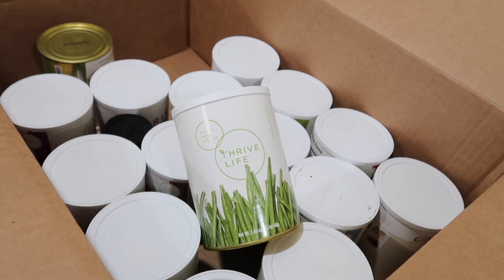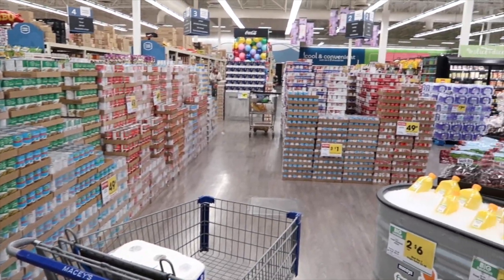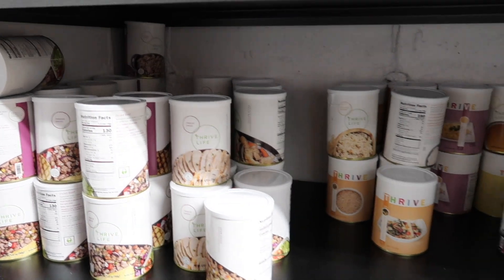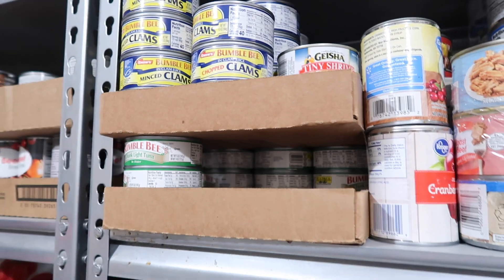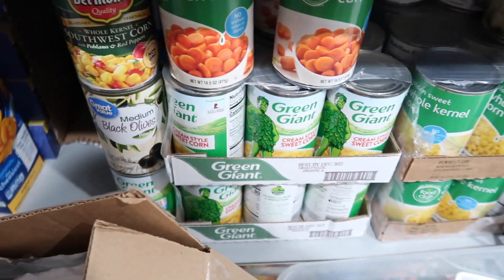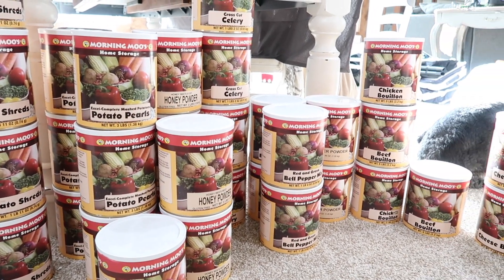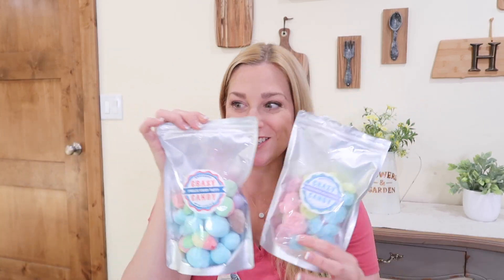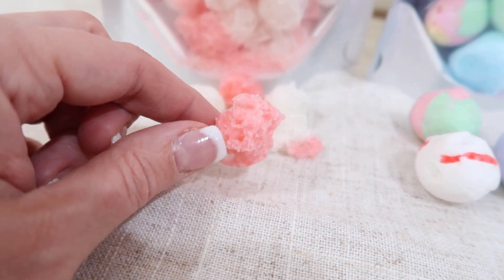How to STOCK UP for Emergencies: Long-Lasting Fruits & Vegetables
Are you ready to stock up? Join me as I walk you through the best ways to fill your pantry with fruits and vegetables, focusing on canned, dehydrated, and freeze-dried options. I’m sharing my strategy for case lot sales, how to avoid freezer shortages, and the importance of balancing short-term and long-term food storage. We’ll also dive into some fun freeze-dried candy options that are great for your emergency stash! Don’t miss the helpful tips on budgeting and preparing for the months ahead. Make sure to check out the links below for the previous month's stock-up videos!